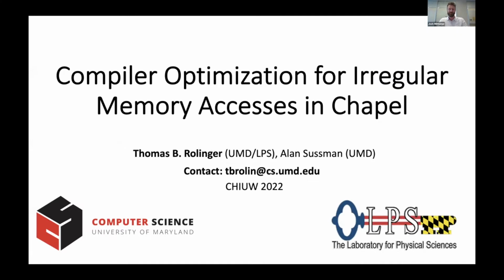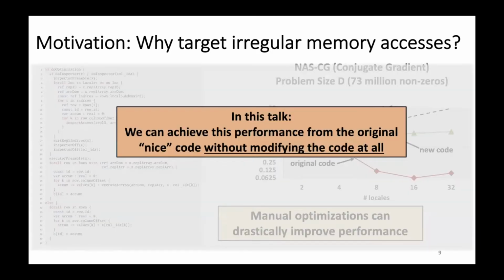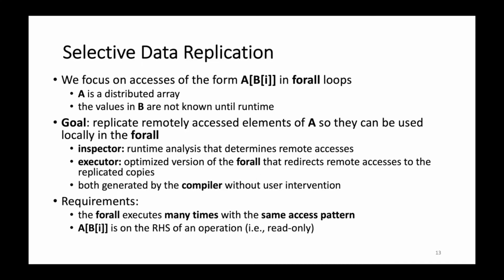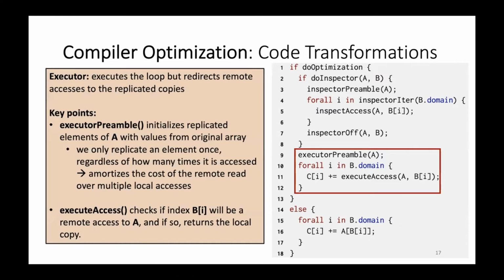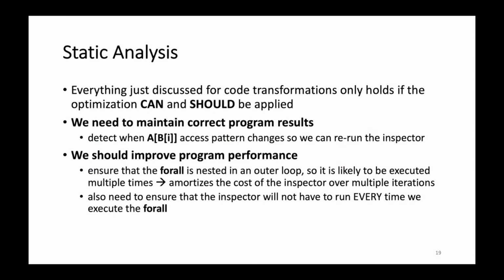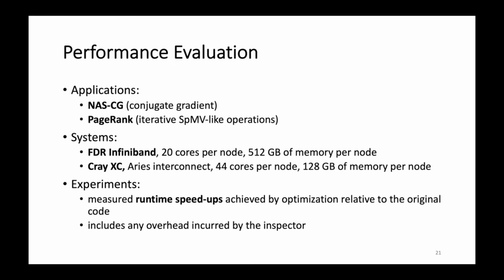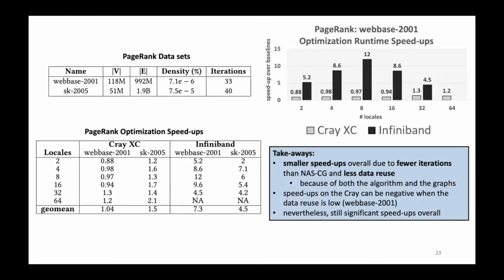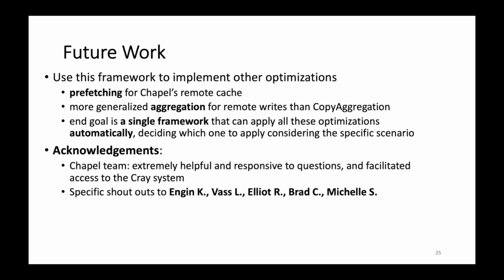CHIUW 2022: Compiler Optimization for Irregular Memory Accesses in Chapel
This is Thomas Rolinger's CHIUW 2022 talk, recorded live on June 10, 2022.

Abstract: The Chapel programming language and runtime provides programmers with productivity advantages for developing applications with irregular memory access patterns. Specifically, language support for PGAS-style operations and implicit remote communication lessen the burden on the programmer to reason about remote memory accesses to distributed arrays. However, these productivity benefits naturally lead programmers to write code that causes fine-grained remote communication, which poses significant performance challenges on modern computing systems. Our prior work has demonstrated that the performance of these irregular codes in Chapel can be dramatically improved by manually applying optimizations that selectively replicate remotely accessed data at runtime. In this talk, we will discuss our current efforts on bridging the gap between performance and productivity for irregular applications in Chapel by automating the selective data replication optimization. To this end, we have designed and implemented a compiler optimization that automatically identifies candidate irregular accesses using static analysis and applies transformations to produce optimized code, all without requiring user intervention. Our results show that runtime performance can be improved by as much as 52x on a Cray XC system with a low-latency interconnect and 364x on a standard Linux cluster with an Infiniband interconnect.